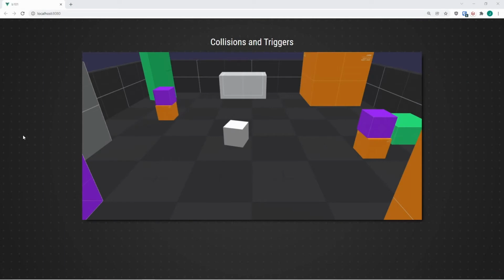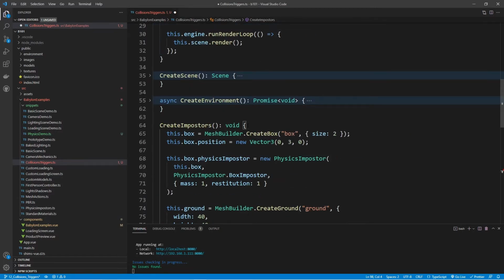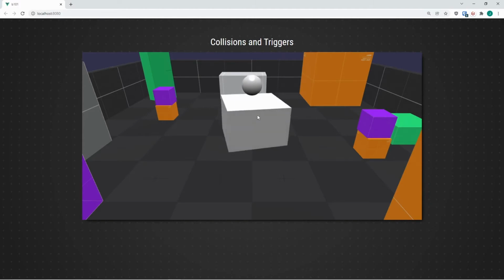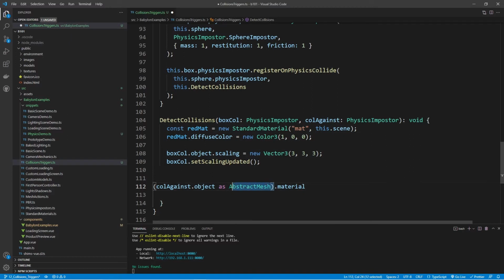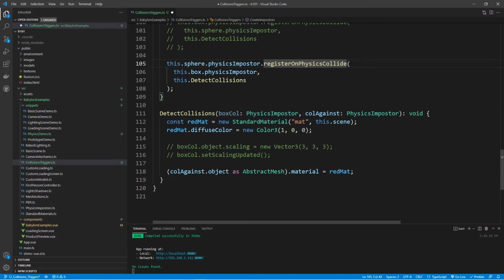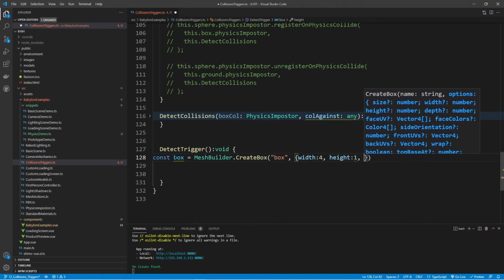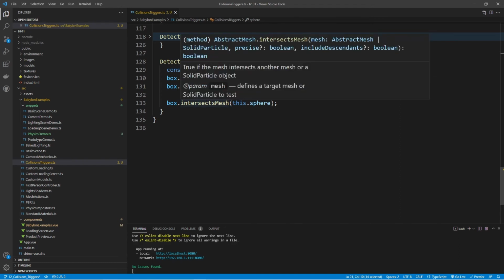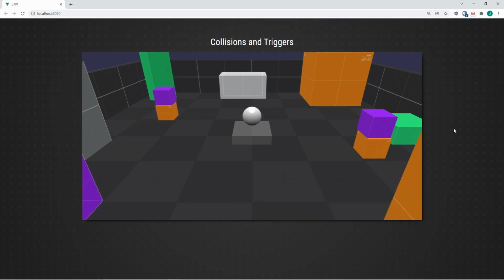12. Collisions and Triggers in BabylonJS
Detecting Collisions and Triggers between objects in a 3d scene allows for a more interactive environment. Learn how to register methods to be called upon collisions and how to create trigger zones in BabylonJS.

In this video, we'll continue to use the CannonJS physics engine within BabylonJS. This supports detecting collisions between physics impostors. We'll use this to call a method to modify the properties of both the objects we collided with. Trigger zones don't require a physics engine but are often used in conjunction with interactions between objects and hence why we'll go over how to create them as well. Similar to collision detections, triggers can detect other objects through mesh intersections.

Chapters:
0:00 Intro
0:20 Scene/Code Overview
2:27 Using registerOnPhysicsCollide
5:39 Scaling Box On Collision
8:54 Adding Sphere Material On Collision
11:12 Detecting Multiple Impostors
13:26 Using unregisterOnPhysicsCollide
15:36 Creating Trigger Zones